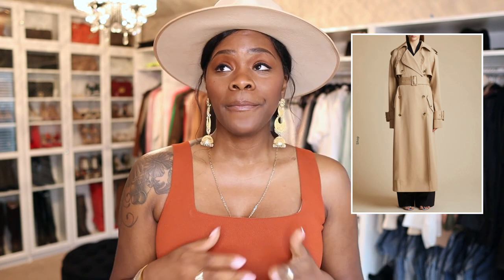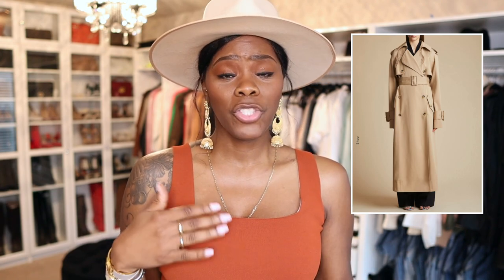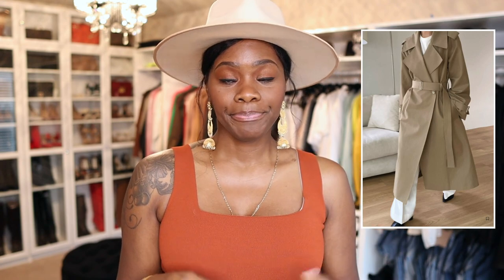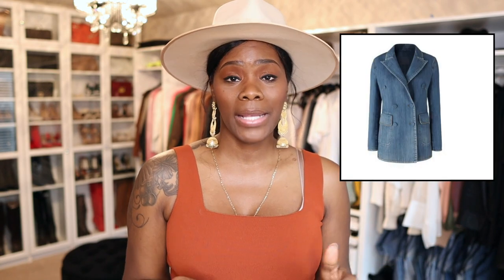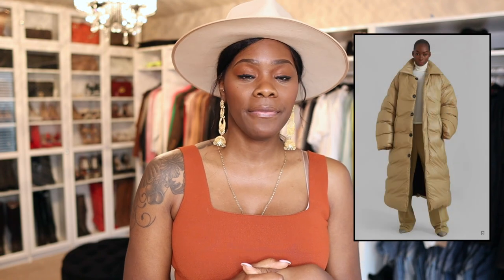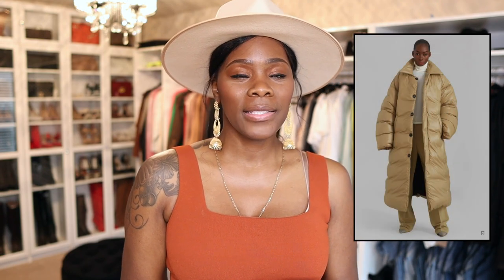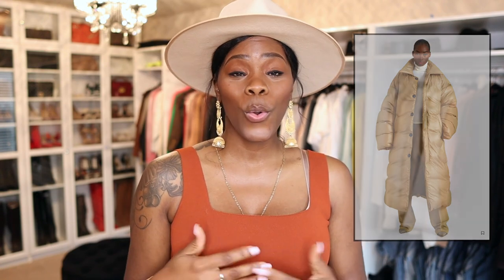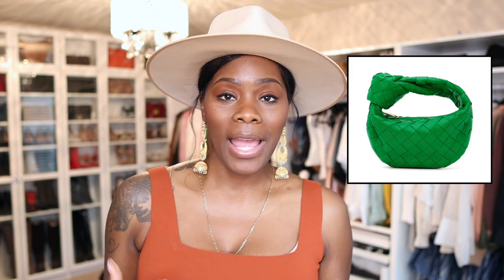FALL WARDROBE MUST HAVES FOR TALL GIRLS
Fall wardrobe must haves for tall women every tall girl needs. As tall girls, we struggle to find basic clothes that are considered essentials, but it doesn't have to be this hard,

Starting with these fall wardrobe essentials early will put your wardrobe in a much better position than you were last fall.

Starting early is the key as most don't

When do you start your fall shopping and are these fall must haves in your wardrobe now?

MY SIZE INFO:

Height 6’0